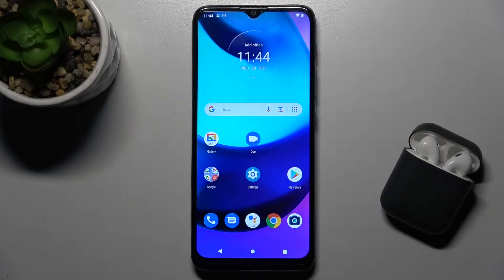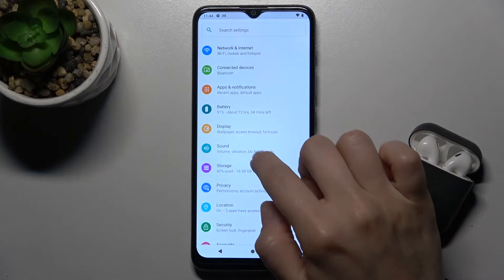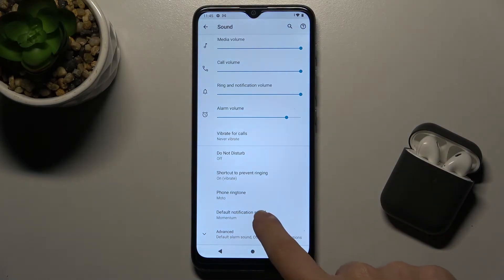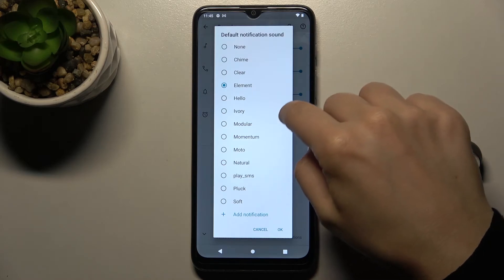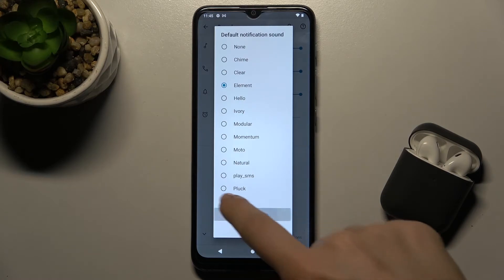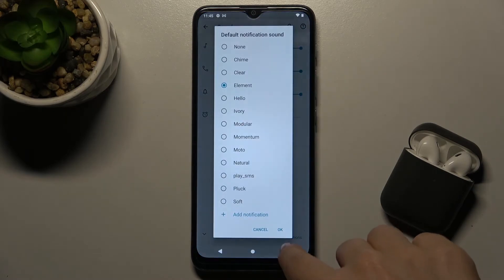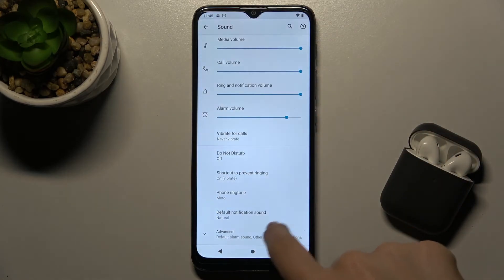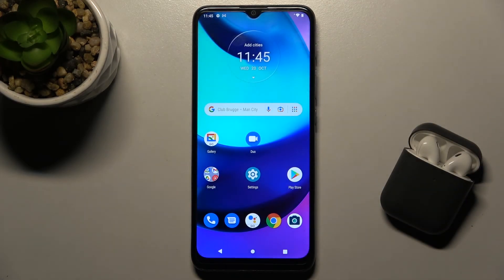How to Change Notifications Sound on MOTOROLA Moto E20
Learn more information about MOTOROLA Moto E20:
The Sound settings of your MOTOROLA Moto E20 smartphone allow you to change the sound for the notifications on your device. In this video tutorial, we will show how you can either choose the new notification sound from the standard library of sounds MOTOROLA Moto E20 device has, to set your custom sound. Please enjoy!

How to switch notification sound on MOTOROLA Moto E20? How to alter notification sound on MOTOROLA Moto E20? How to set different notification sounds on MOTOROLA Moto E20?